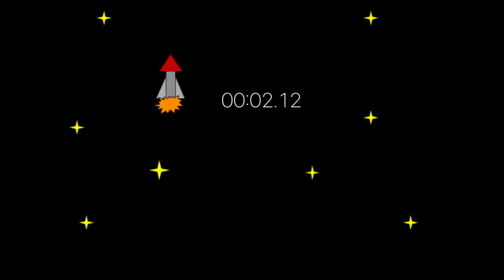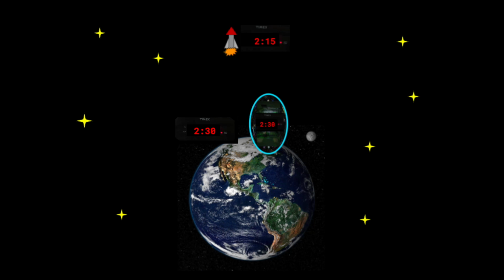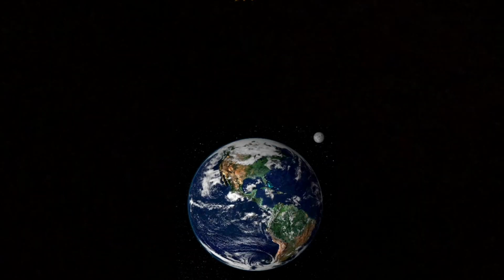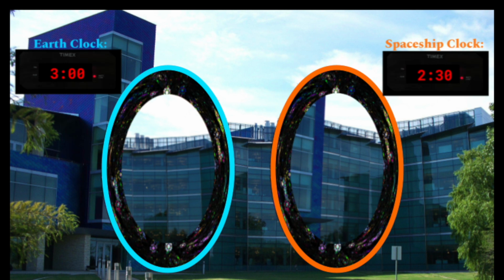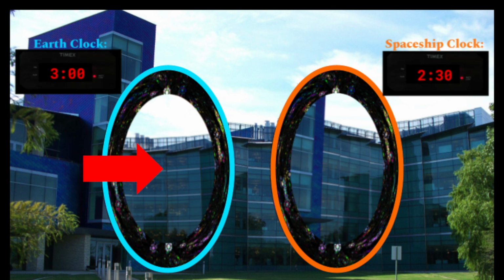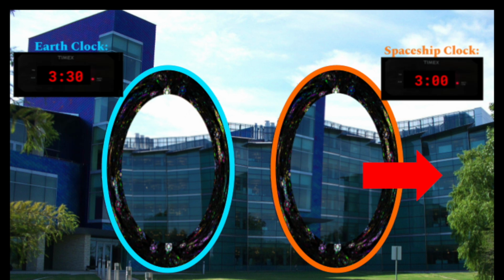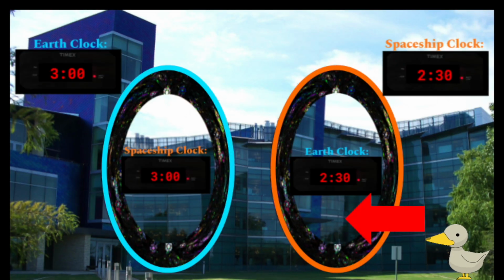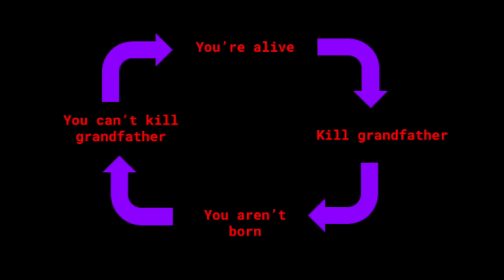What People Get Wrong About Wormhole Time Travel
In this video I discuss a method that could be used involving wormholes to time travel to the past or future. I try to emphasize common misconceptions I've seen around the internet, as well as some weird aspects of this I feel don't get enough attention!

Keep in mind that a traversable wormhole, like I talk about here, is currently more in the realm of science fiction than actual science, and on top of that there must be further assumptions made in order to turn a wormhole into a time machine. Nevertheless its a fascinating idea that combines concepts from known physics.

Useful resources for making this video:
From Eternity to Here by Sean Carroll

I have a bachelors degree in Physics and Astrophysics, though once again much of this video is more a science fiction thought experiment :)